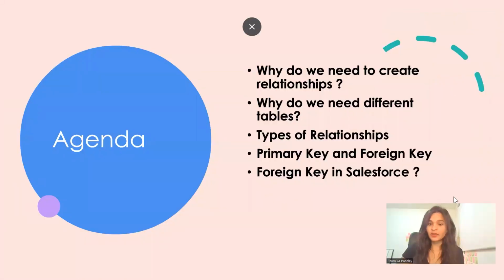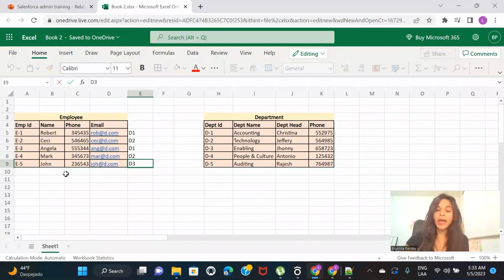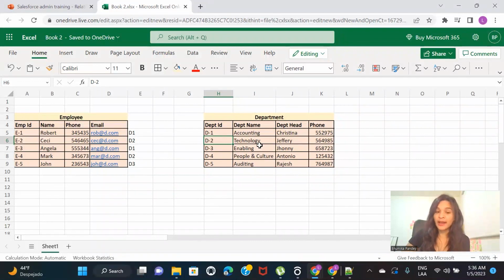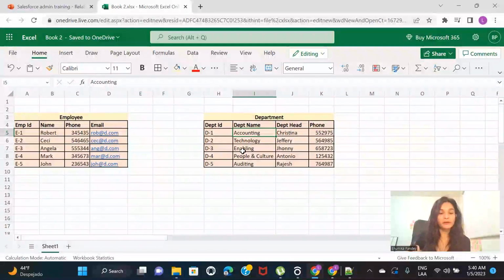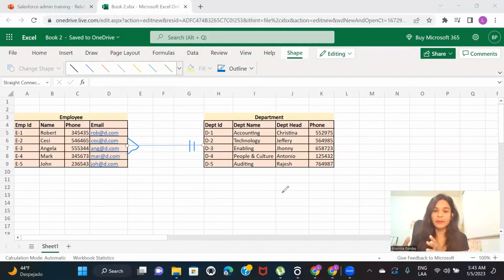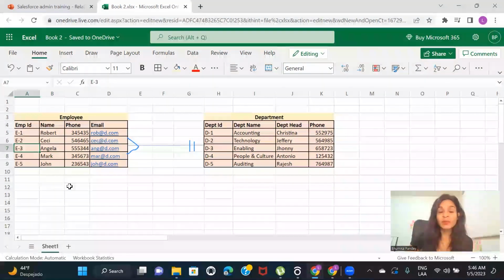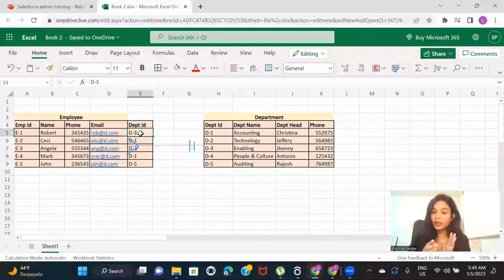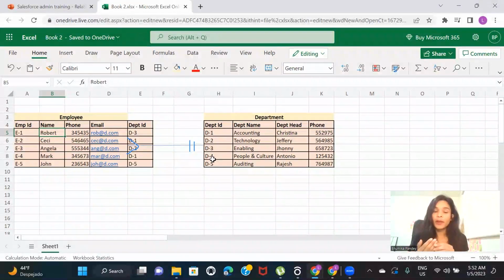Episode 10 : Introduction to Relationships | Salesforce Admin Course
Learn about database relationship concepts. The video covers the following topics :

1. What are database relationships?
2. Why do we need to create relationships?
3. Types of Relationships
4. Primary Key and Foreign key Concepts
5. Foreign Key in Salesforce